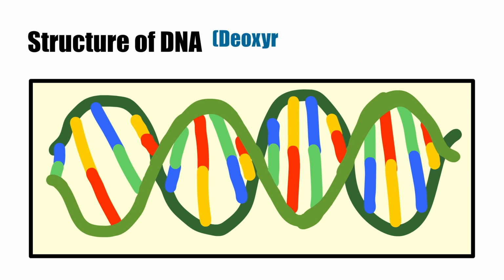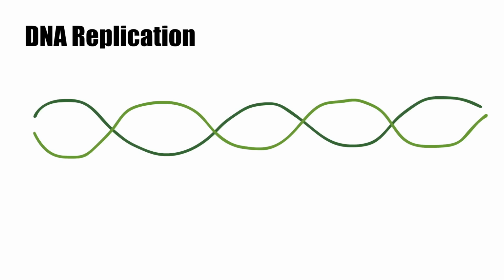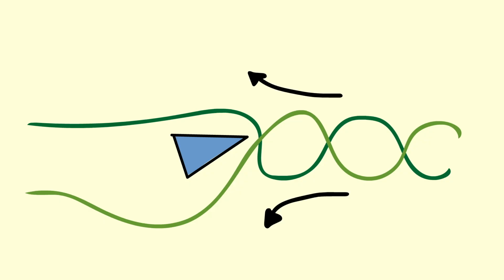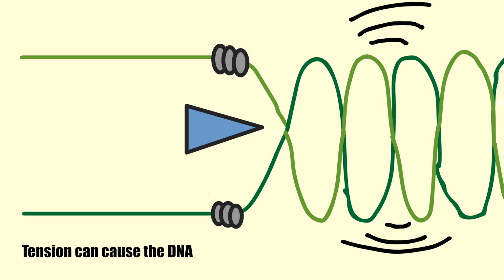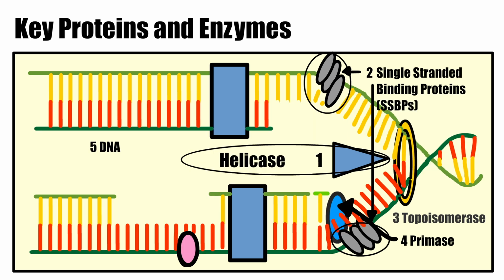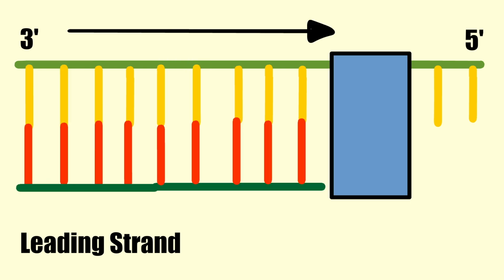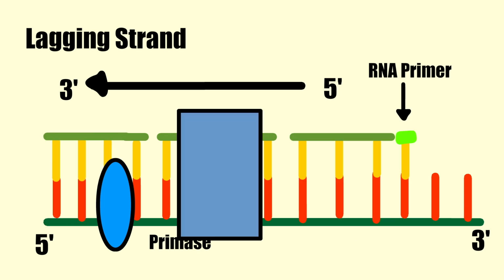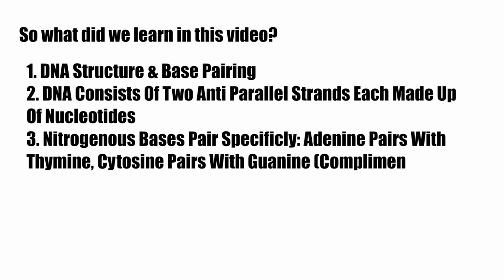DNA Replication | Biology101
This video covers the basics of DNA replication. After this video you will have a basic understanding of DNA structure and base pairing, the antiparallel nature of DNA, complementary base pairing, key enzymes involved in DNA replication, and the difference between the leading and lagging strand.
Time Stamps for Topics Covered in This Video:
0:21 DNA Structure
1:16 Complementary Base Pairing
1:36 DNA Replication - Origins of Replication
2:25 Key Proteins & Enzymes
2:43 Helicase
3:28 Single Stranded Binding Proteins
4:11 Topoisomerase
4:34 Primase
5:11 DNA Polymerase
6:15 Leading Strand
6:51 Lagging Strand